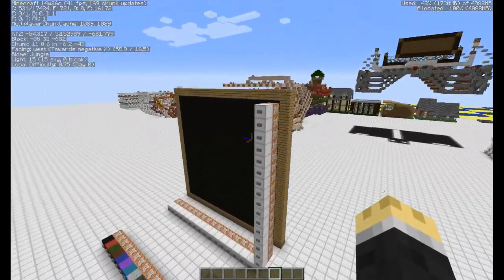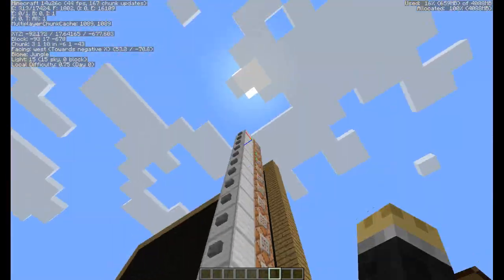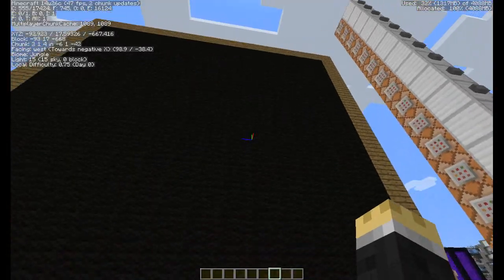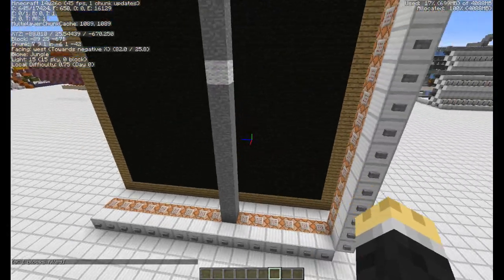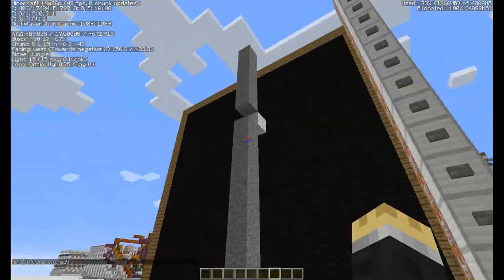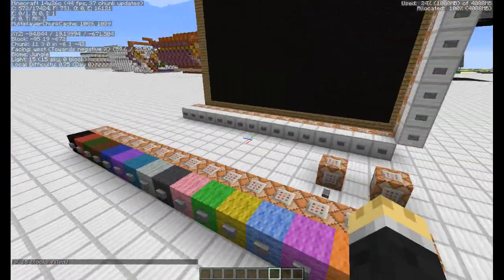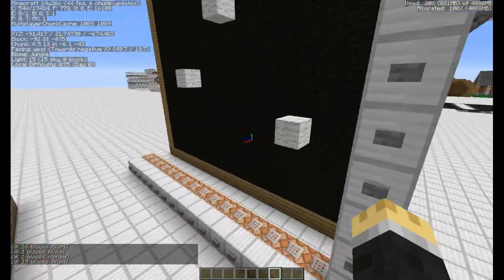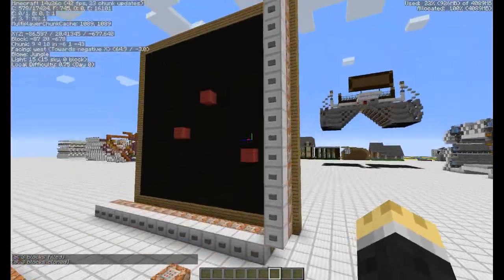Minecraft GPU Concept!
Showcasing an improvement I have for Laurens Weyn's GPU!